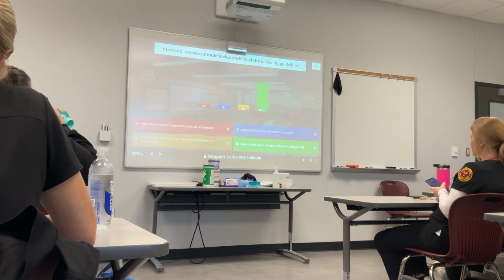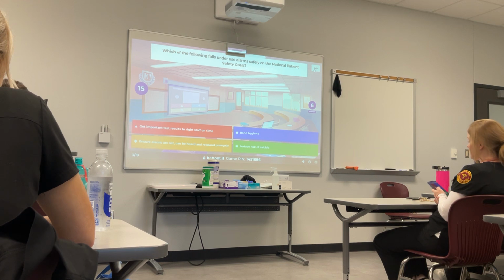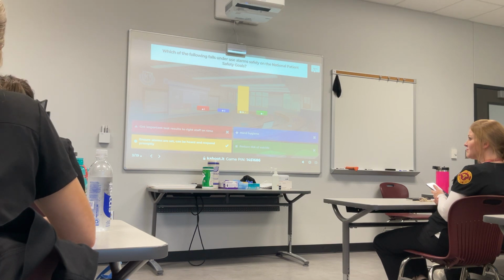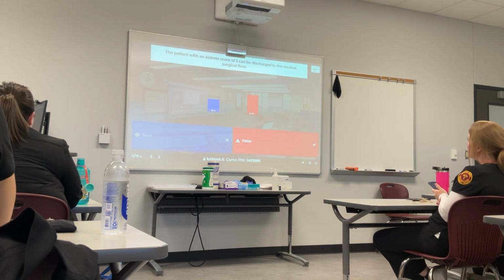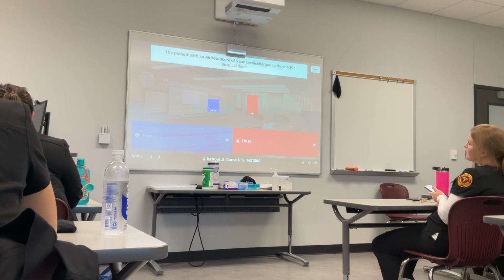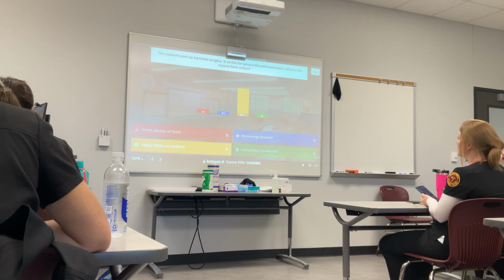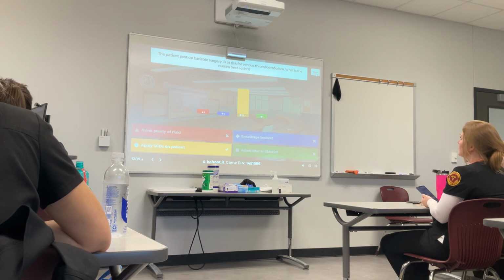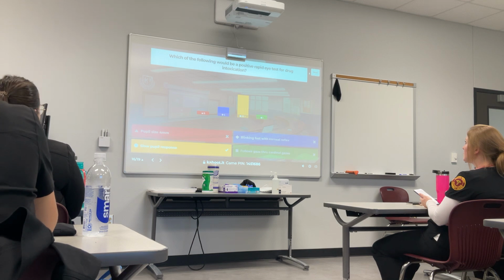Exam 6 Kahoot Question